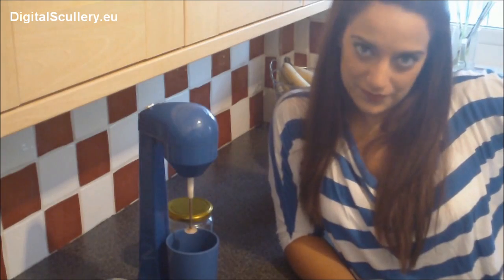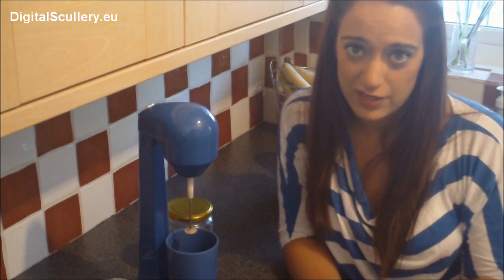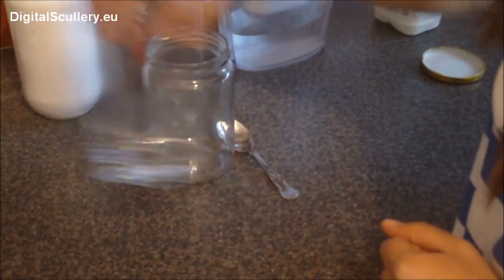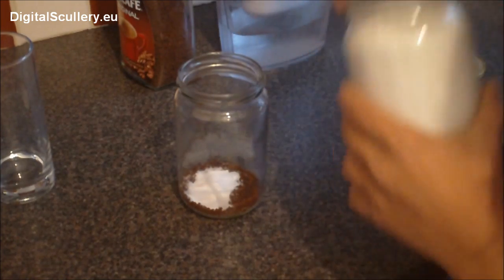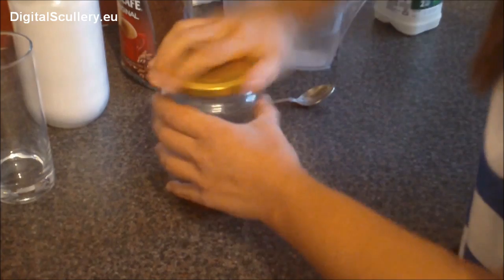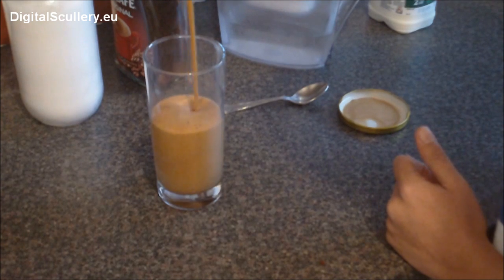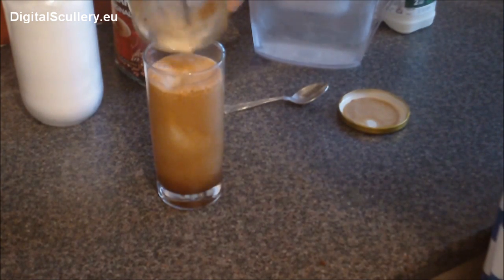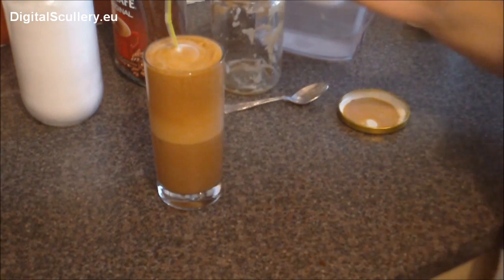How to make Greek frappe without a whisk - by Auntie Sofia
Hey - at the request of friends from my Greek food blog here goes my first recipe in English (this could turn out to be a horrible mistake).

I am making Greek frappe - the weird ice instant coffee you see Greeks nurturing for hours

This is the Greek version of the dalgona craze which is lovely but more recent.